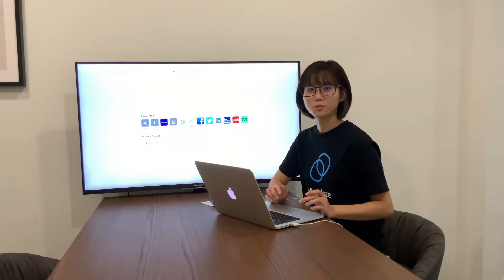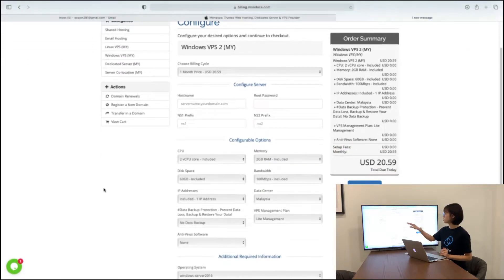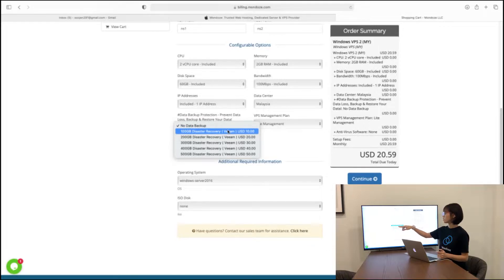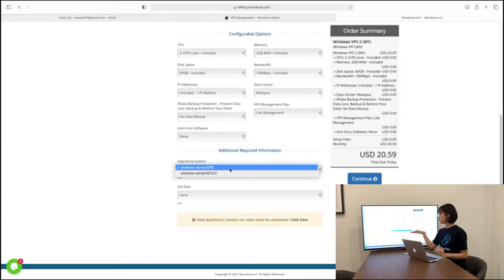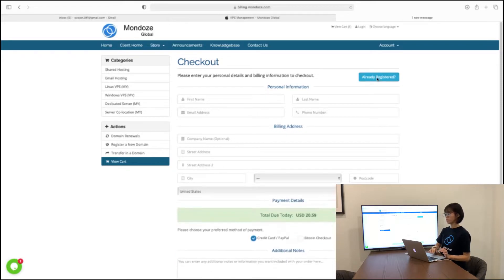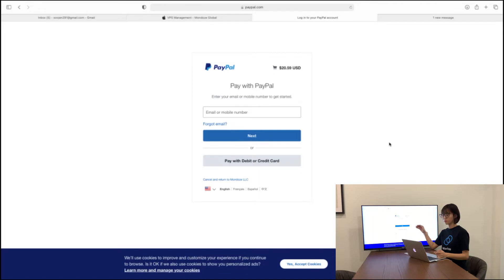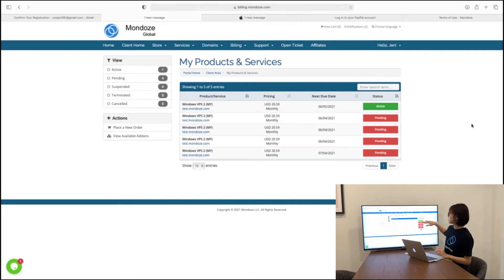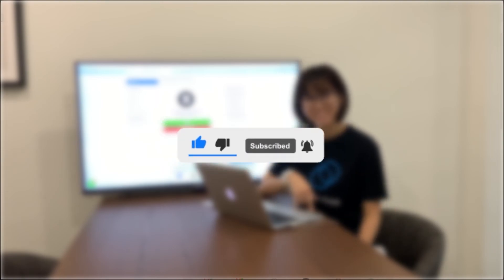How To Purchase Windows VPS Hosting - Mondoze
Looking for a best windows VPS hosting? Here is a video on how you can purchase a windows VPS hosting in Mondoze.
for more information.
Steps on how you can purchase windows vps hosting:
2. Hover to menu and look for "Hosting"
3. Under "Hosting" find "Windows VPS Hosting"
4. Scroll till you see various plans provided and choose the plan that you need (remember to choose the duration of months as well).
5. Next, under configure server fill in your hostname, password, and prefix name.
6. Under Configurable options, all the details in the column are fixed except IP Address, Data Backup, and VPS Management column
(adding either IP address/Data Back Up/ VPS Management will need an additional cost)
7. Click the button "Continue" under the Summary Order
9. Fill in your personal informations and do not miss out any column.
10. Choose your payment method
(If you have any request you may list it down at the column provided)
11. Read the Term of Services before ticking the box
12. Click on the "Complete Order" button
13. Fill in your paypal account or you can register if you don't have one
14. Check your email for the confirmation.
15. Search for " Confirm your Registration" under your email and click into the URL given, it will leads you to a new billing page
16. You may check your invoice in the billing page
17. At the menu search for "Services", under Services go for "My Services"
18. Click on the product name (not on the URL) of the activate product you purchased
19. Scroll to the bottom till you see a column on the right listed the status whether the status is "Online/Offline"